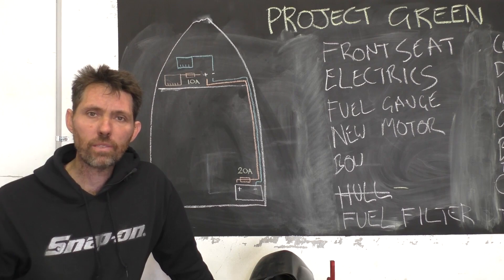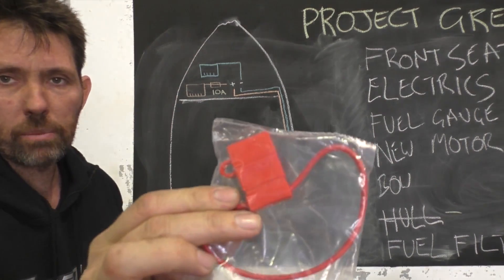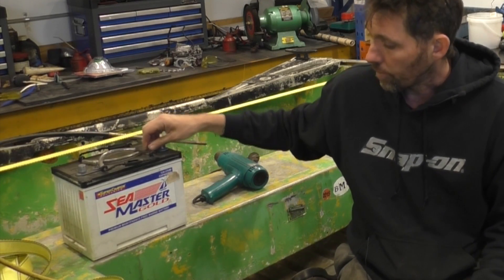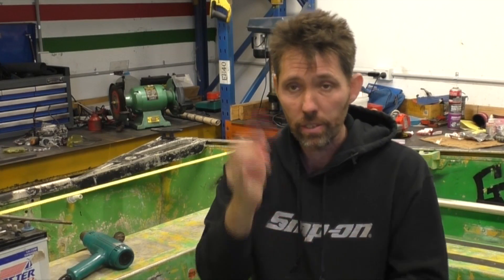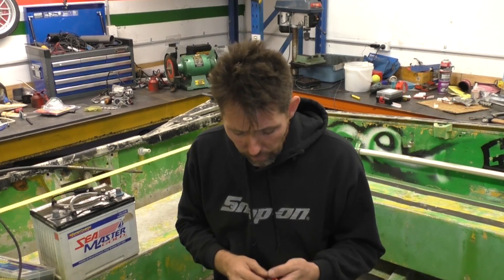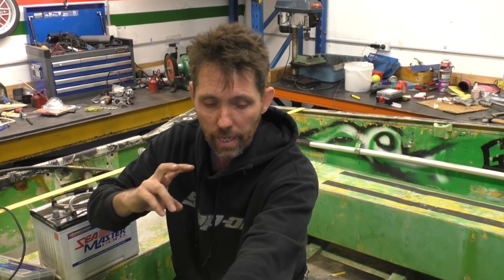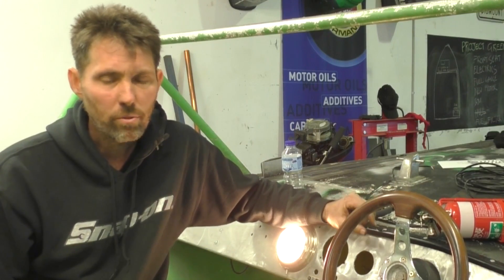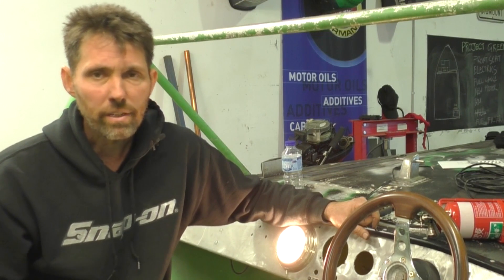Wiring the electrics on a boat [Pt 1]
In this video I begin the process of replacing the wiring in my boat, Green Machine. Having removed all the old wiring, I start by running a fused cable from the battery in the stern to a couple of bus bars under the dash. All the devices will then be wired to the terminal blocks to keep the wiring neat and cables as short as possible.